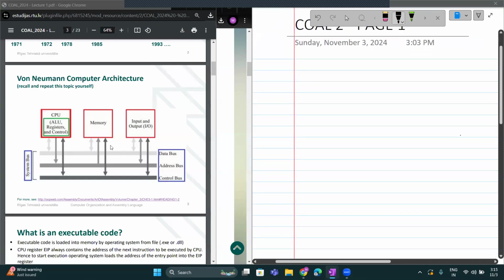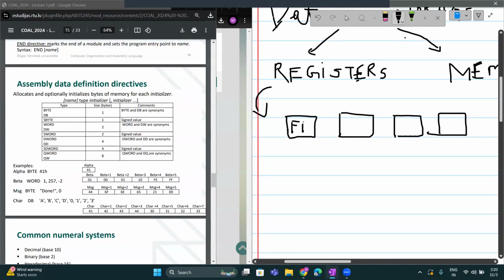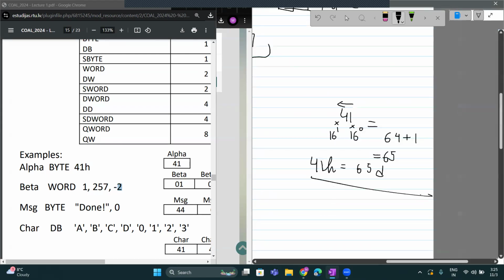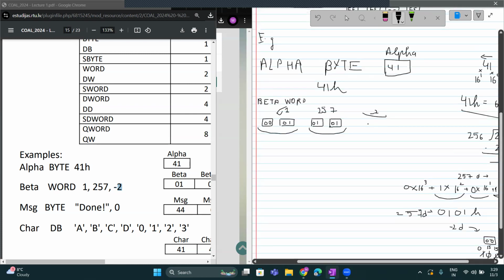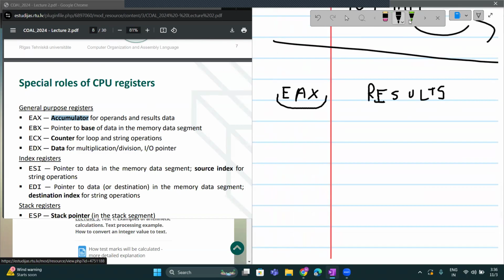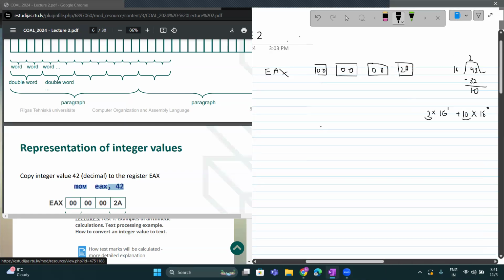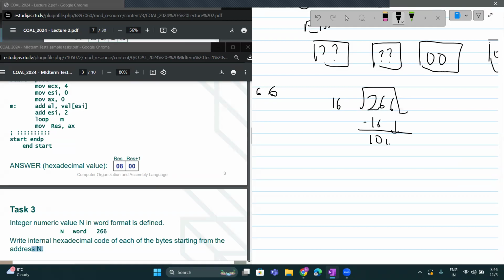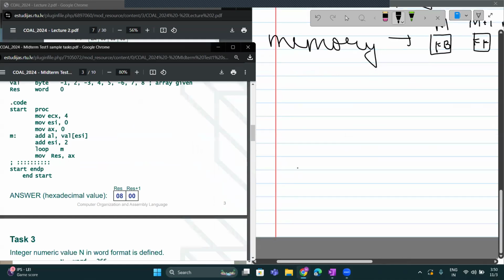COAL MIDTERM - PART 2